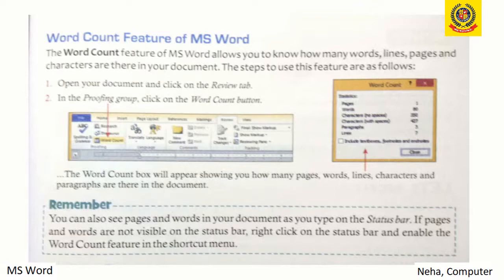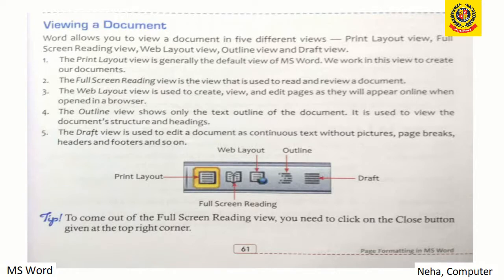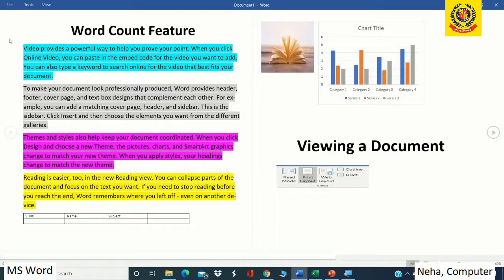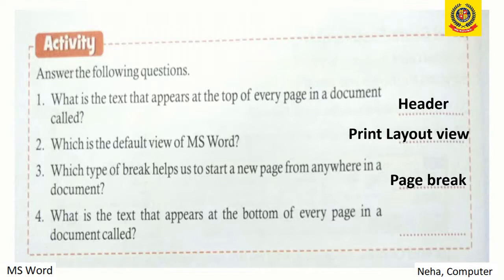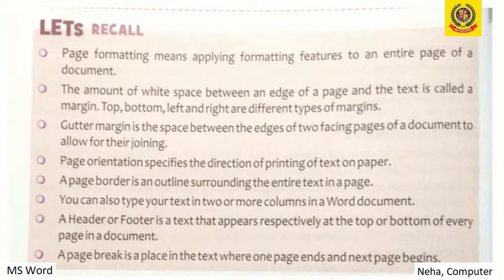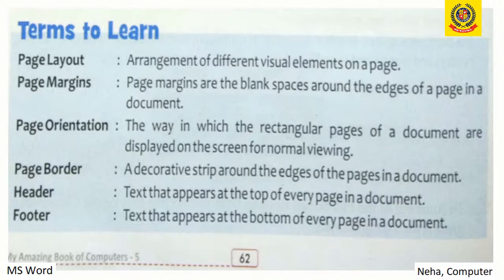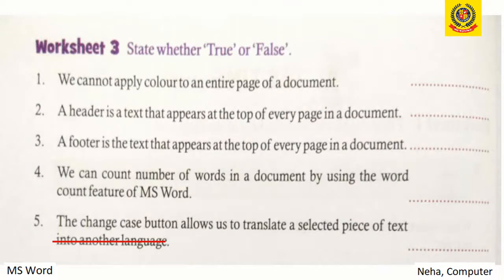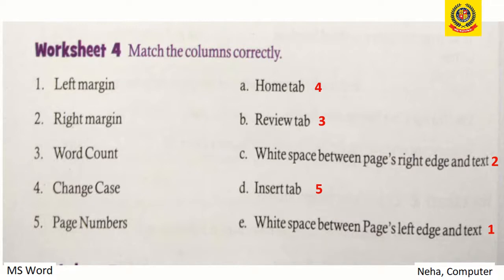5 Computer Sept 17